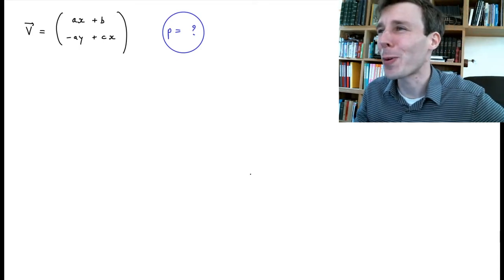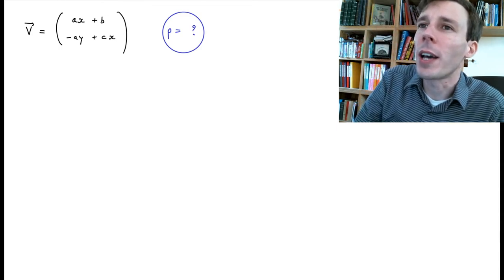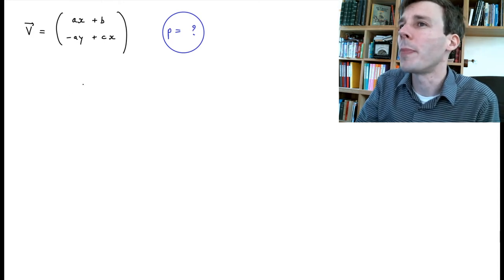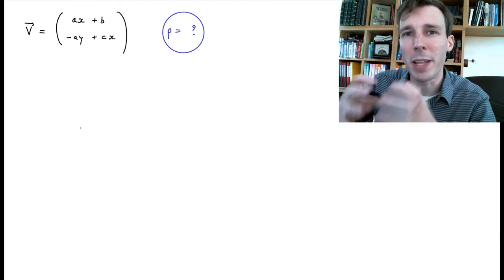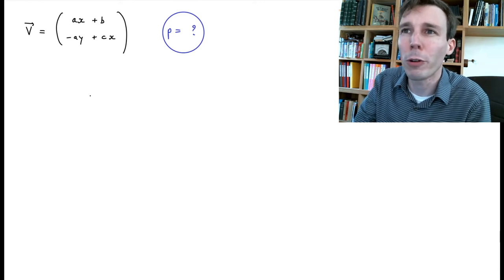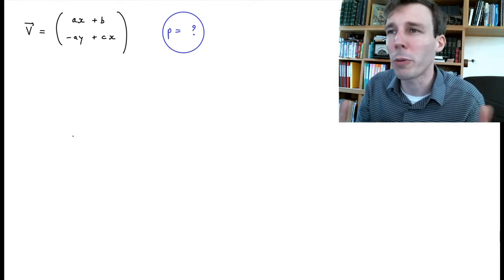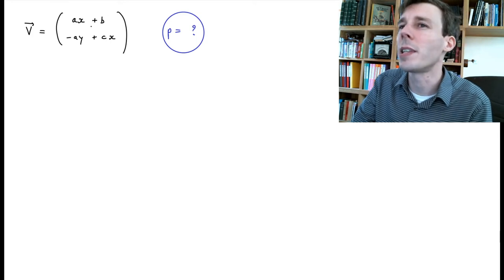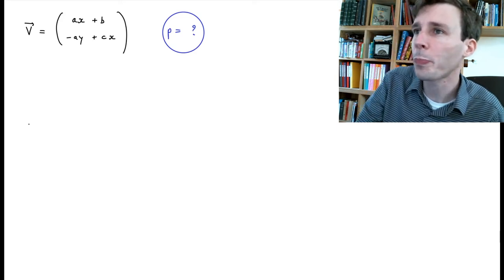Playing with the Navier-Stokes equation (Fluid Dynamics with Olivier Cleynen)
If you are given the components of the velocity vector field in a fluid flow, how do you calculate pressure? Going through this problem lets us see what can and cannot be done with the Navier-Stokes equation.